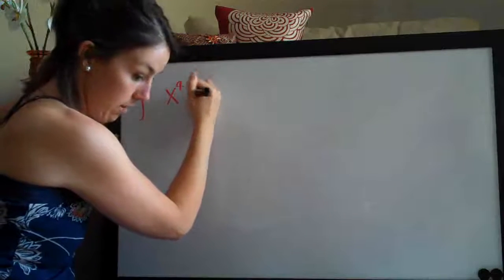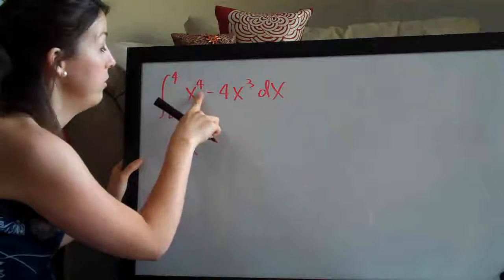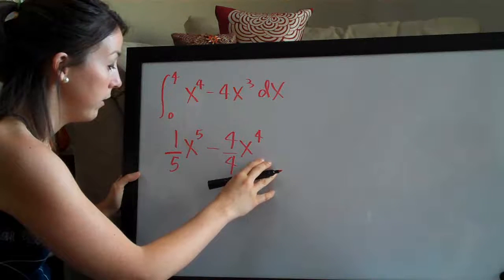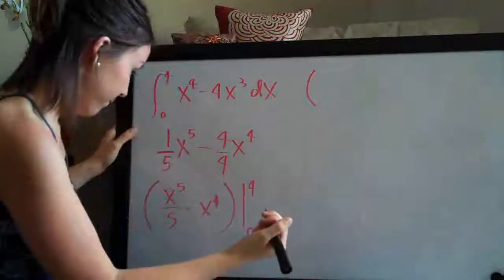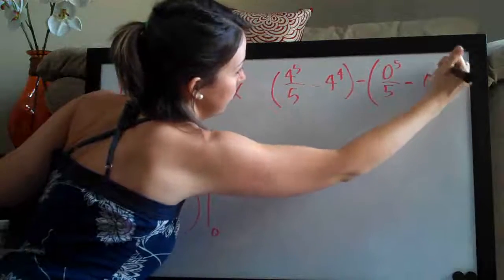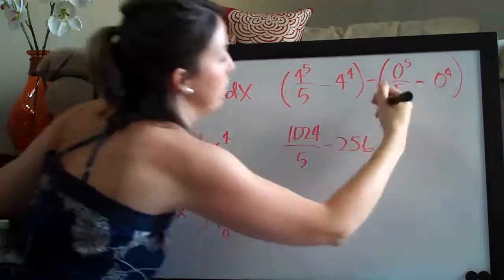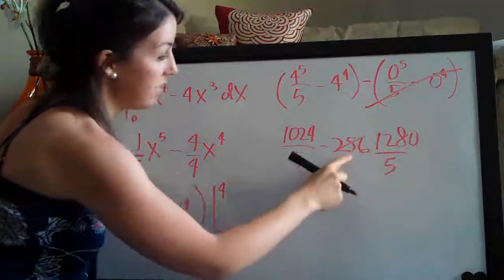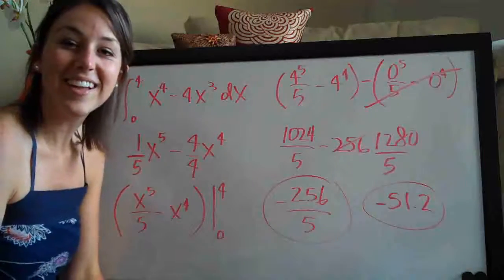Definite Integral Example 3 (KristaKingMath)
Definite Integral calculus example.